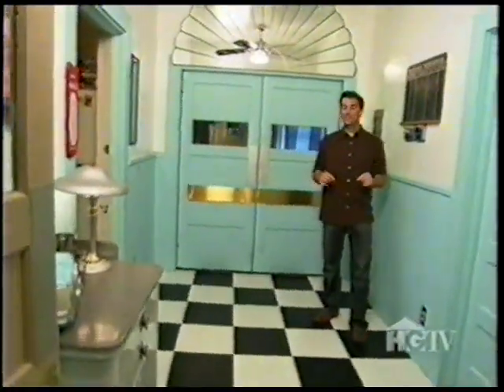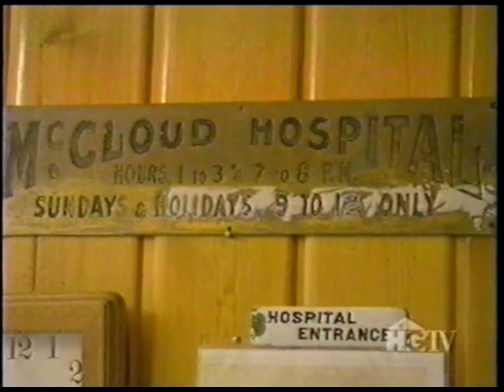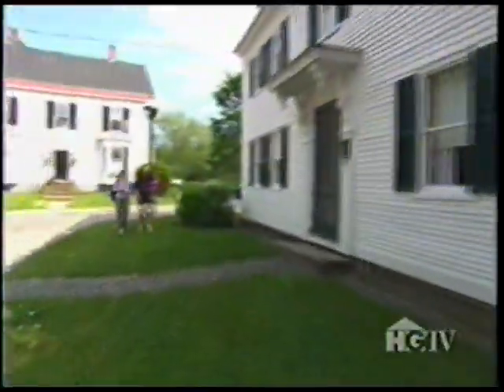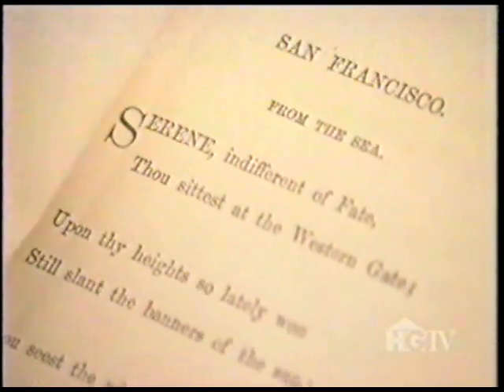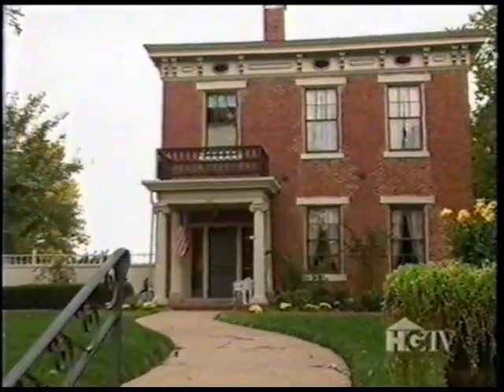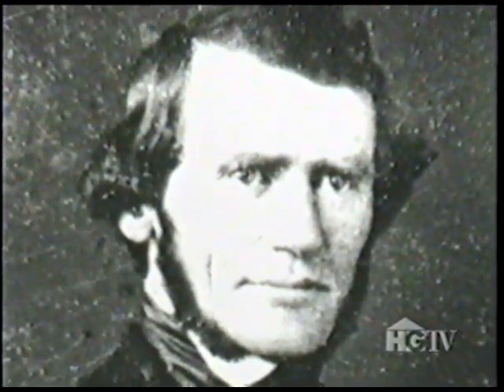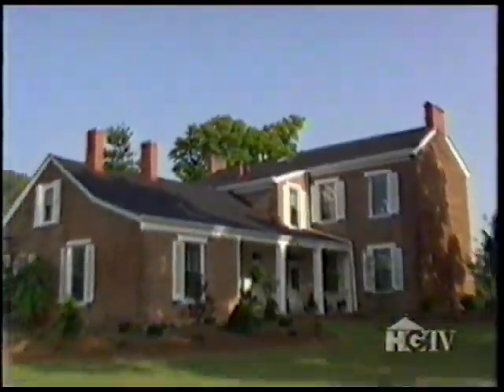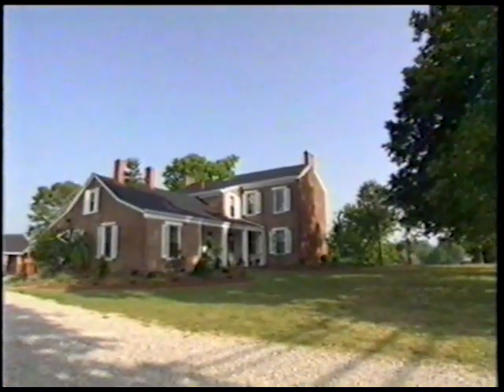HGTV If Walls Could Talk - S13 E13 WOC [VHS home recording, approx. May 28, 2006]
A VHS home recording of HGTV with original commercials from approx. May 28, 2006.

From HGTV.com:
S13 E13 - House Histories Revealed
First, when Beth and Steve Clapper bought this 24,000-square-foot craftsman in McCloud, Calif., the building was so massive that there were rooms the couple hadn't even gotten to see yet. Little did they know there was a mystery behind these closed doors just waiting to be solved. Next, an unassuming trunk reveals a secret affair in the 140-year-old family vacation home of Laura Rydin in Kennebunk, Maine. Then, when a chunk of wallpaper falls from the ceiling of Sharon and Brian Snyder's home in Independence, Mo., they fear their house may have once been the scene of a brutal crime. Finally, Joyce McNeely may have inherited this 1836 farmhouse in Burlington, Ky., but she moved into a mystery.